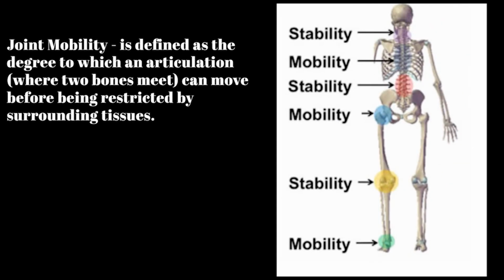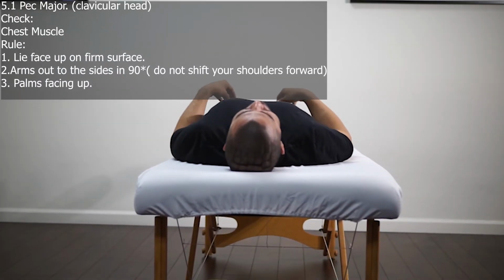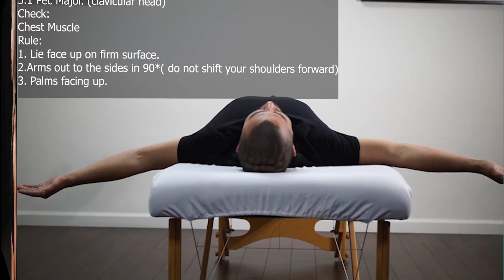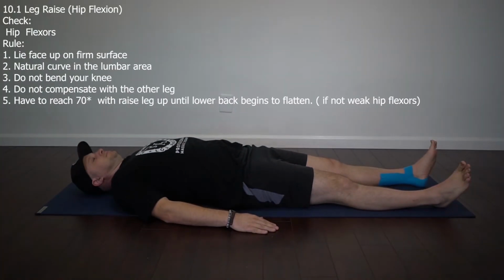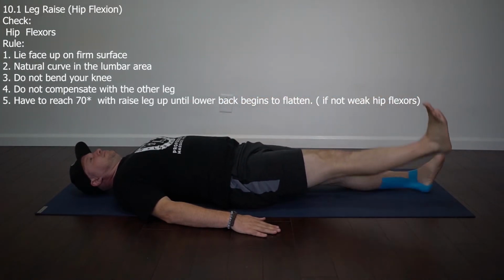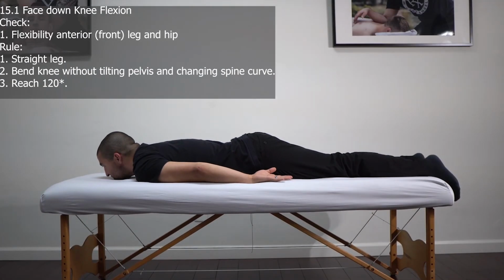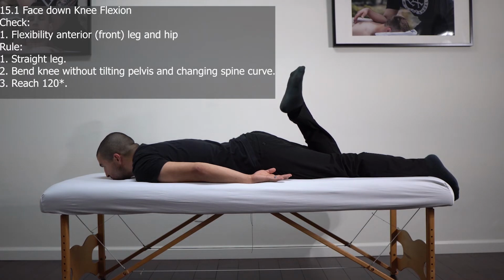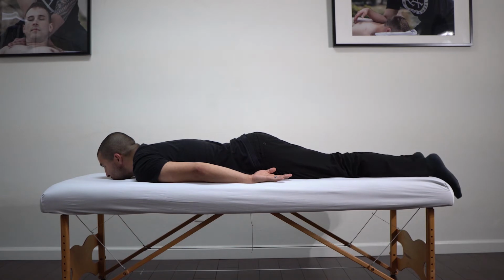The Best Mobility Tests and Postural Assessment - Massage Rx Check and Correct Program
Hip mobility, ankle mobility, shoulder mobility, these tests will assess the level of mobility in your body to help you achieve balance!

This is the first part of our Check and Correct Program available exclusively to Massage Rx Members. Throughout this video, Jay will walk you step by step on how t complete these tests in the comfort of your own home.
-Joint mobility
-Flexibility
-Stability
-Body Balance
This video will cover all f this and more!

In a later series, Jay will show you how to Correct any mobility, stability, or body balance issues that come to light after your self-assessment.

About Massage Rx:
We are a professional massage company that has been servicing Los Angeles for over 3 years! Our mission is to elevate the health and wellness of our community through the incredible benefits of massage therapy. Our network of certified in-home and clinical therapists are continually trained in Myofascial release, Trigger Point Therapy, Postural correction, Deep Tissue massage, and PNF/MAT stretching. We understand the beautiful diversity of our clients and ensure that every session is custom-tailored to meet your individual massage needs.